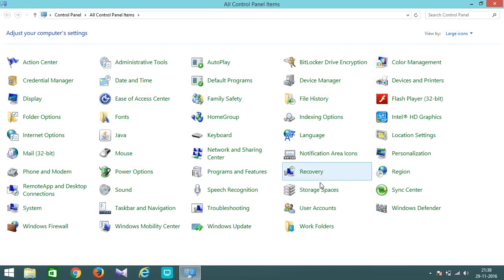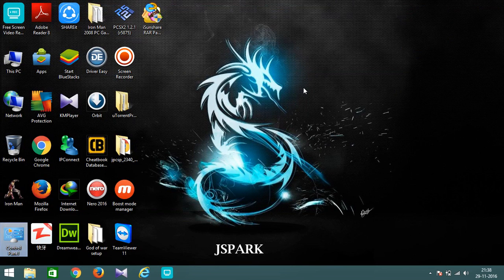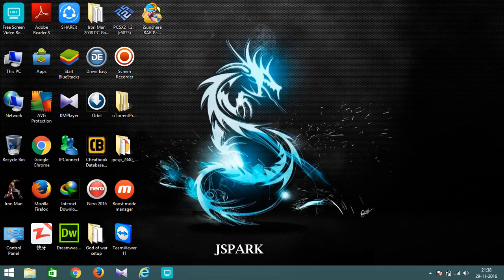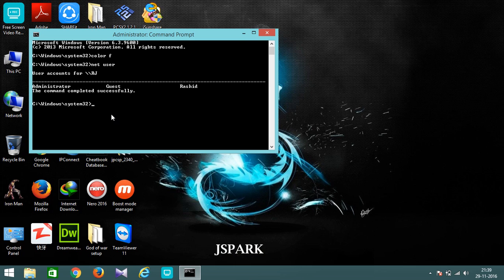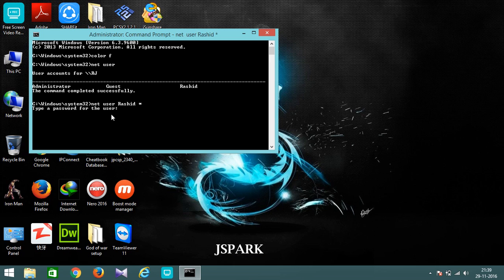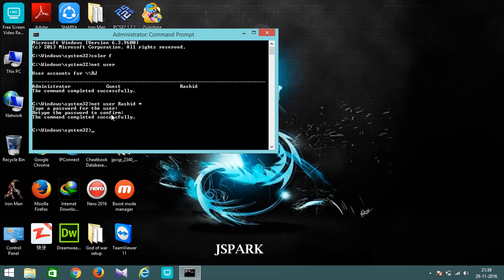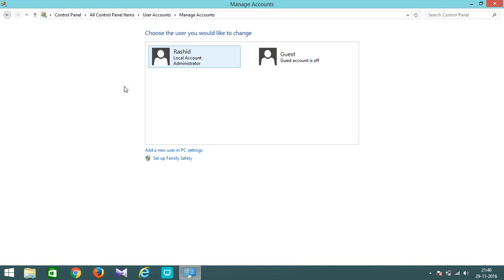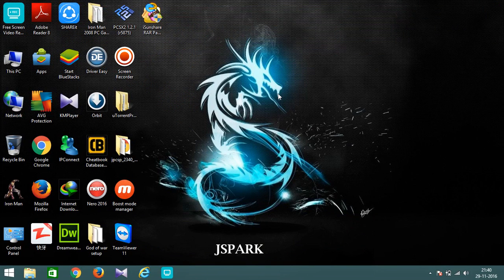How to Open a password protected PC.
This tutorial will help you to open or crack up the password of a PC without knowing the previous password and can change it as well.
Commands are as follows.
1) net user
    (you will get to known the administrator name)
2)net user name *
  ( just replace name with the administrator name)